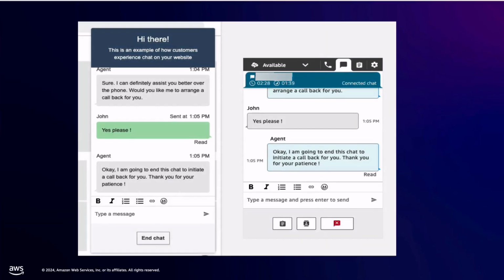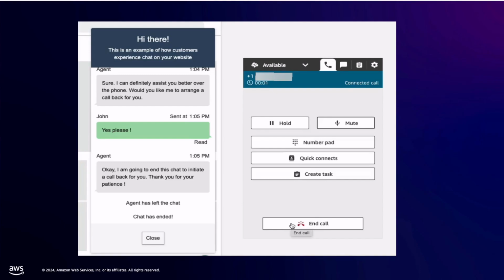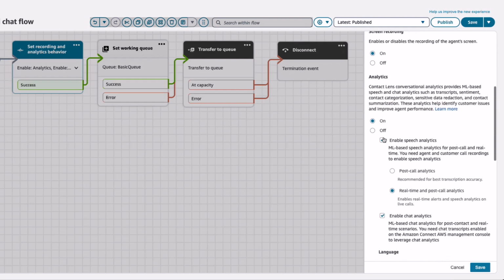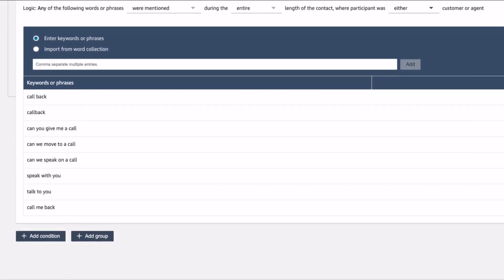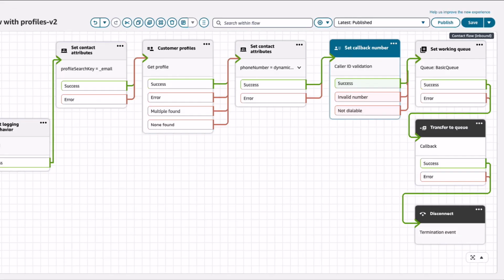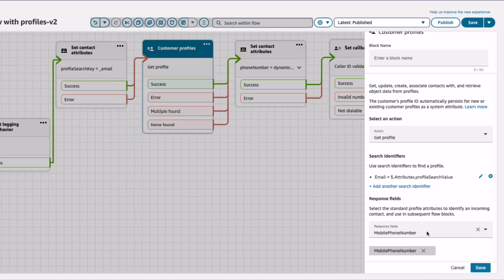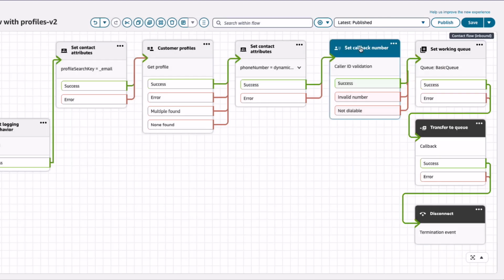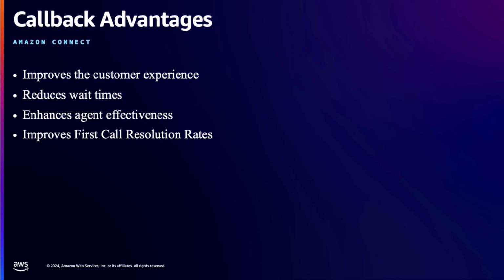Enable Chat-to-Callback Escalation using Amazon Connect Contact Lens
In this video, learn how to enable automatic escalation from Amazon Connect chat to callbacks using Contact Lens - creating a more personalized customer experience. Watch as we demonstrate how to configure this capability that allows customers to request callbacks from any channel, not just voice calls.

We'll cover:
• How Contact Lens can analyze real-time chat conversations to trigger callbacks
• Step-by-step setup of chat analytics and Contact Lens rules
• Creating contact flows to handle callback requests
• Best practices for improving customer experience through channel flexibility